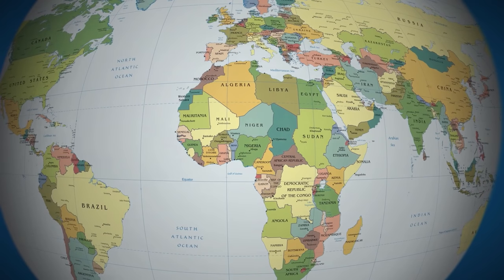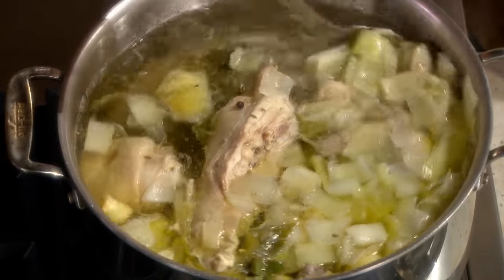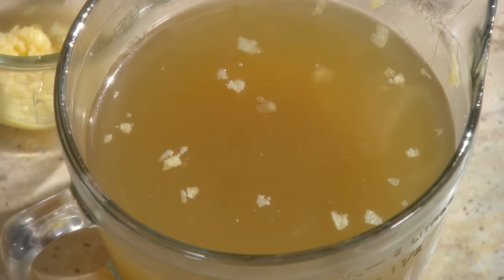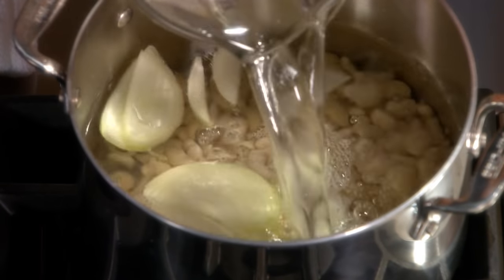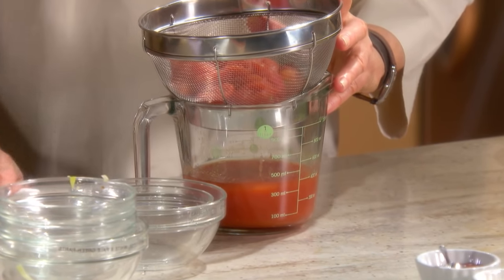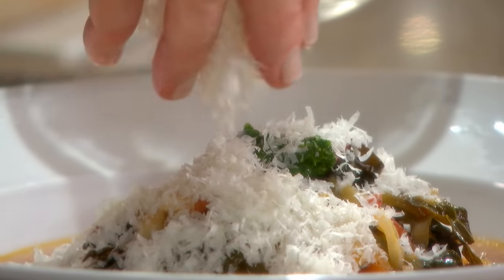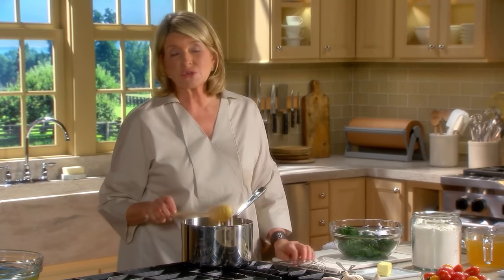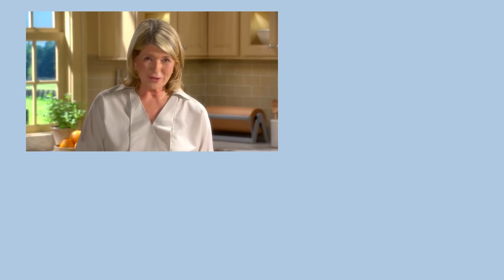Martha Stewart Teaches You 3 Classic Soup Recipes | Martha's Cooking School S2E3 "Soups"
Watch Martha as she makes a nourishing chicken soup that’s as easy as poaching a chicken. Then learn the “flavor-boosting” techniques that go into making minestrone. Finally, you’ll discover how to make velouté, a classic “mother sauce” that here becomes the basis for a creamy spinach soup.

00:00 Introduction
00:38 Chicken Soup
08:06 Minestrone
17:12 Spinach Cream

The Martha Stewart channel offers inspiration and ideas for creative living. Use our trusted recipes and how-tos, crafts, entertaining, and holiday projects to enrich your life.